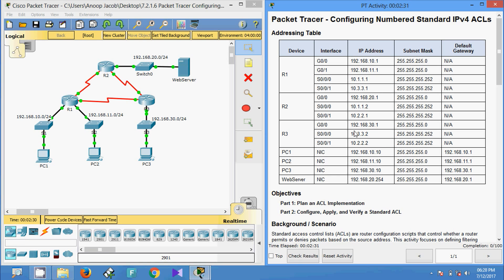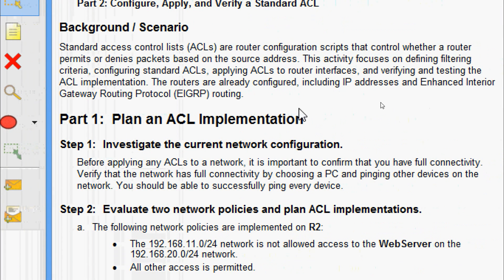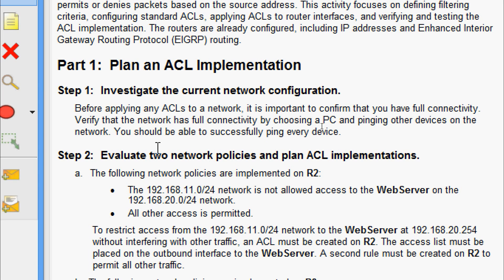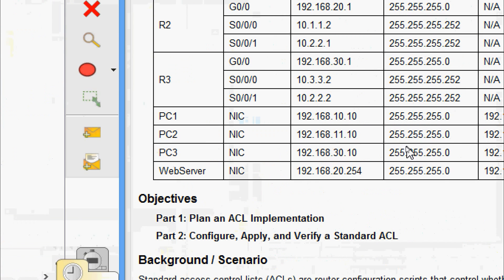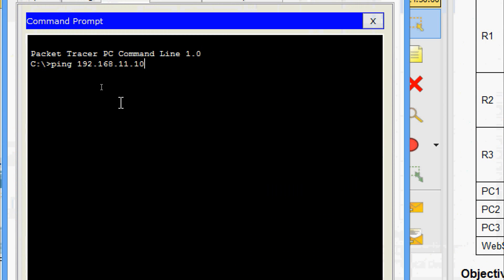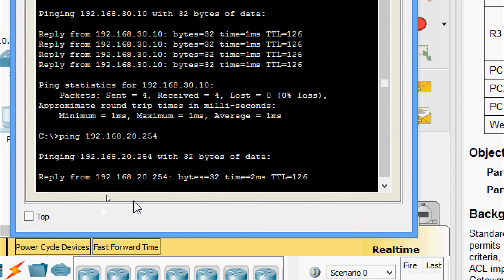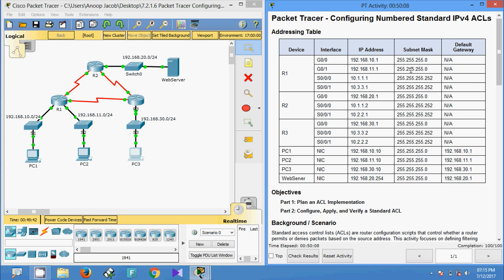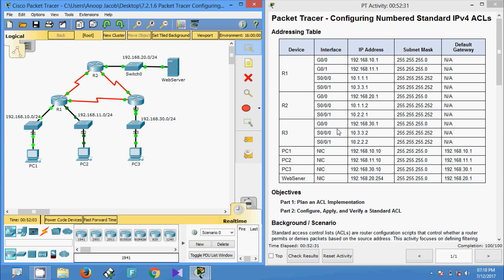7.2.1.6 Packet Tracer Configuring Numbered Standard IPv4 ACLs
This video shows the Packet Tracer Configuring Numbered Standard IPv4 ACLs